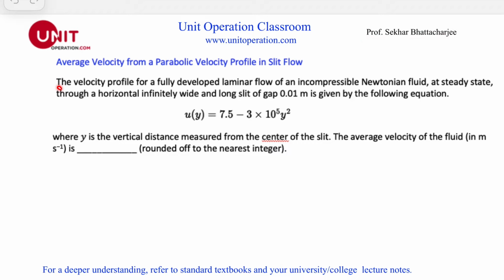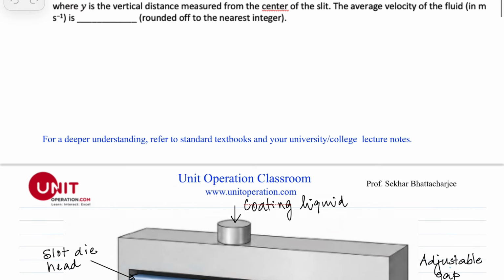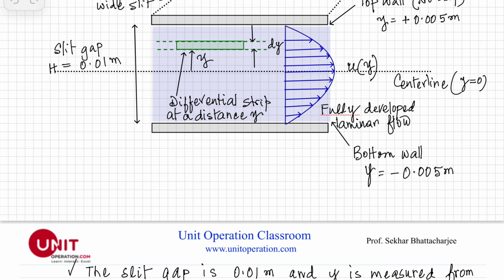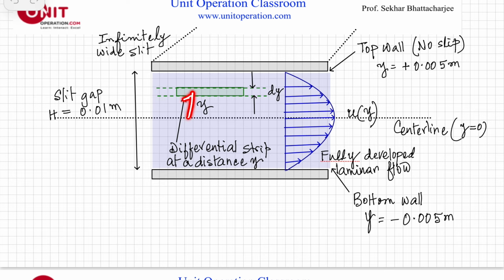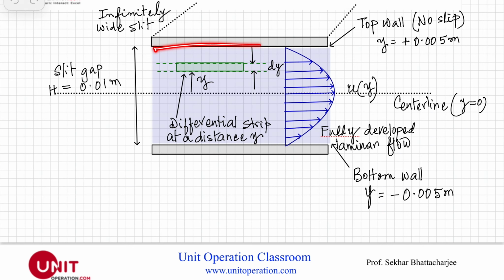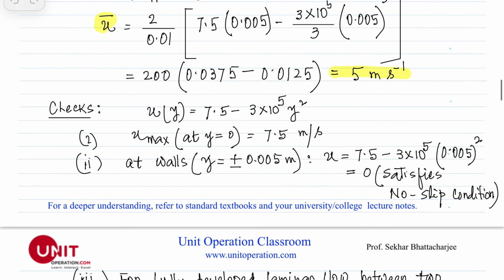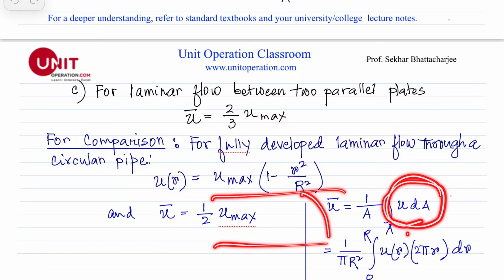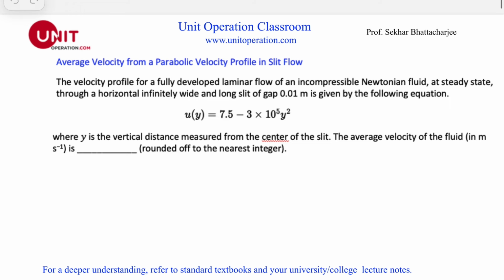Average Velocity from a Parabolic Velocity Profile in Slit Flow